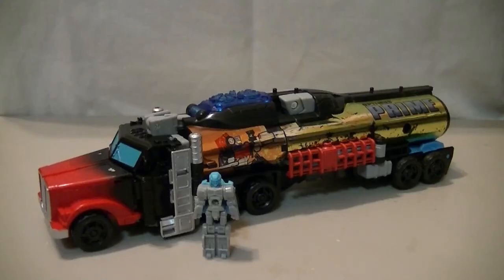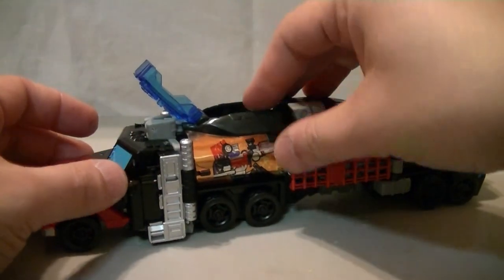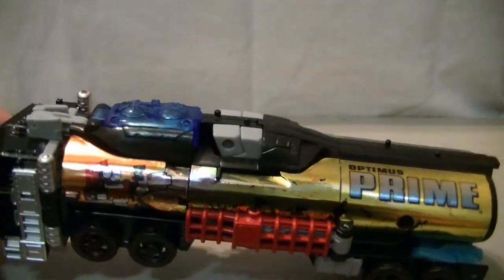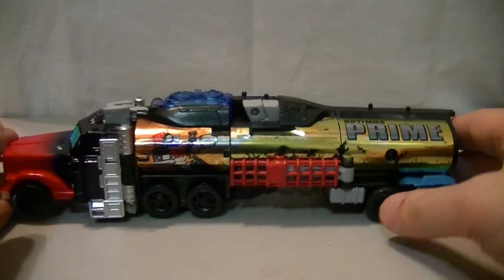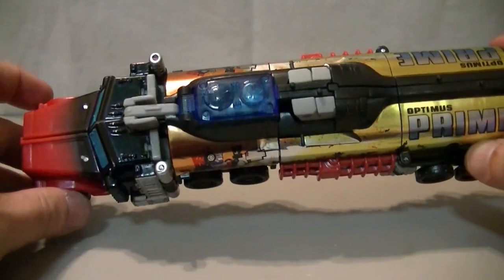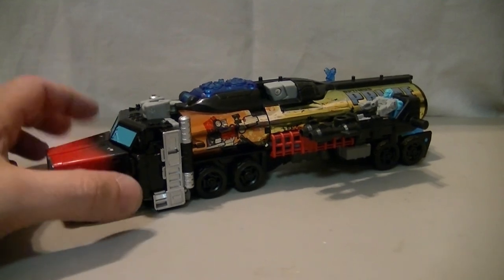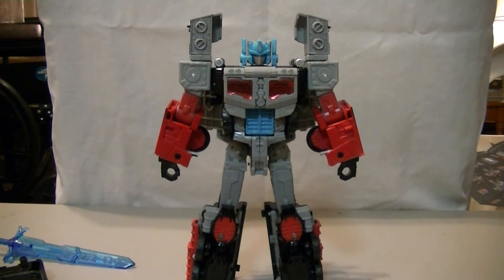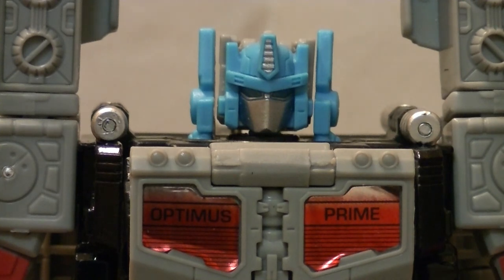Wakeangel2K1 reviews Chaos on Velocitron part 4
I can see the appeal of this Optimus mold, but aside from those awesome foil stickers that give it a super 90's vibe I can't like the color scheme.